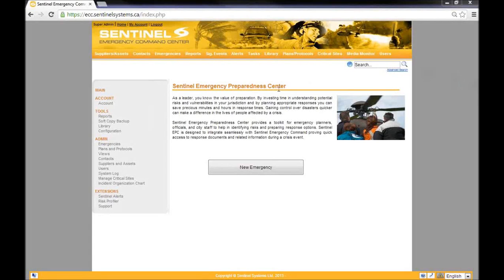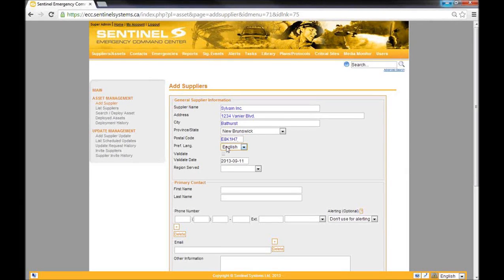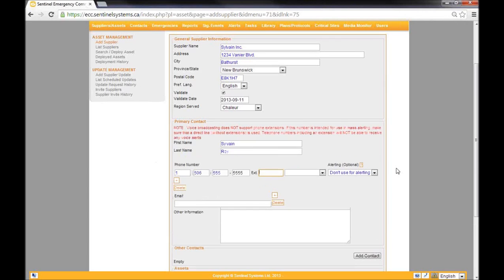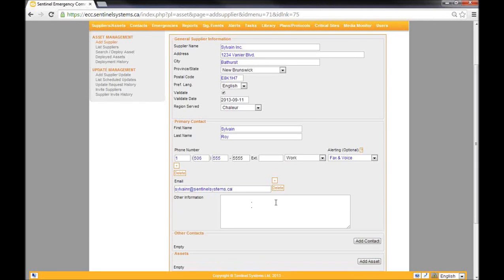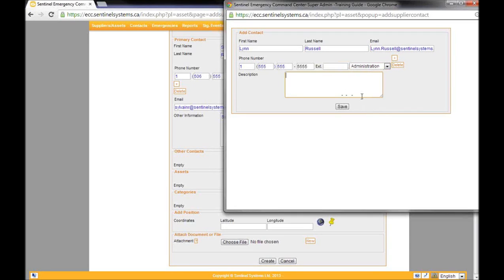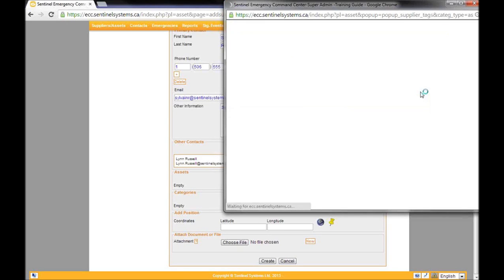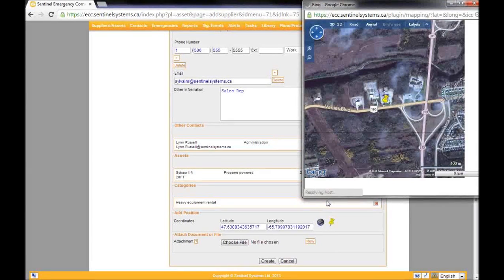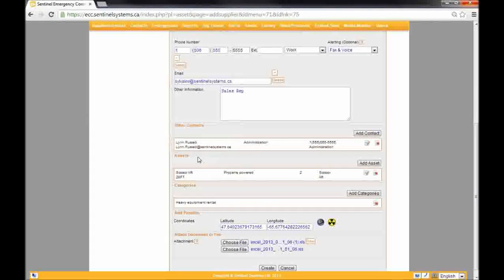Getting Started - 4 - Supplier